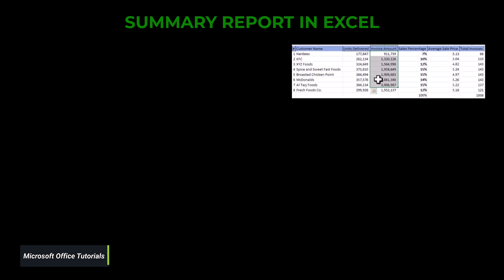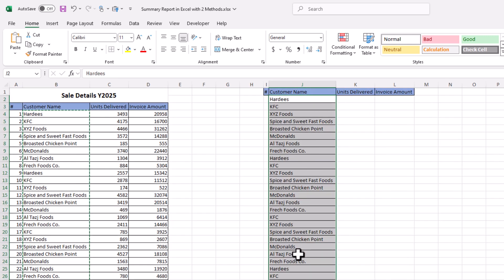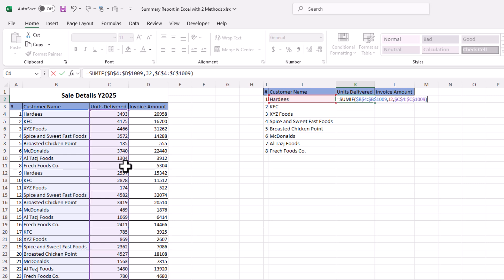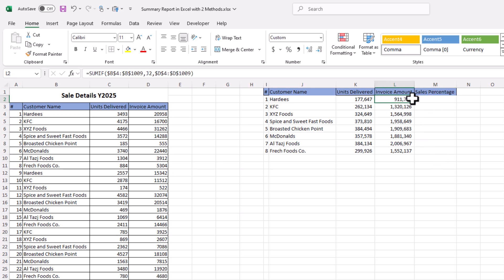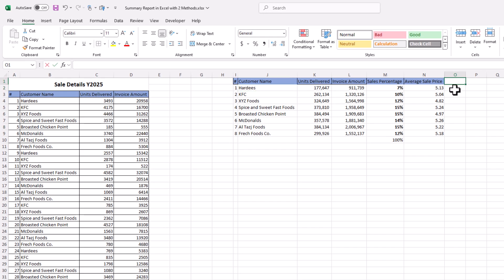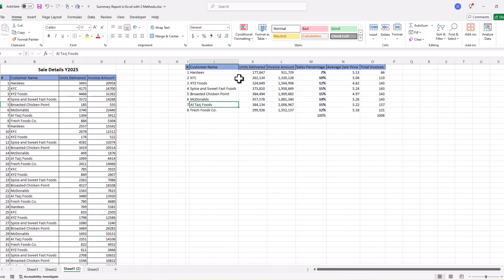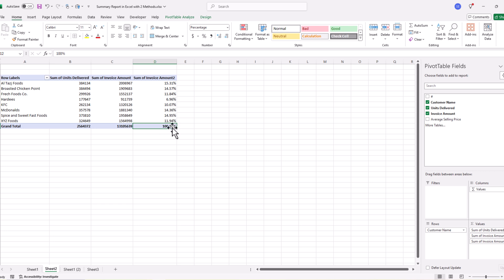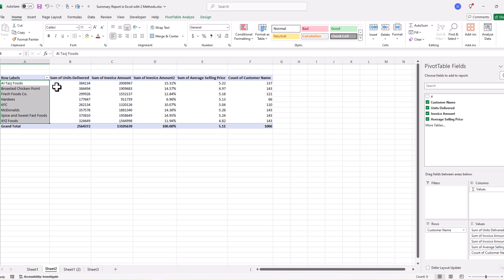SUMMARIZE Data Like a Pro in Minutes with Excel - Summary Report in Excel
In this MS Excel tutorial the methods are discussed that can be used to summarize data in excel.
There are two methods normally used to make a summary report in excel. Summary report with help of formulas / functions and the summary report with Pivot table. Both methods are discussed in this tutorial in detail with example.

Summary report in excel
Summarize data in excel
Excel data management
Prepare summary in excel